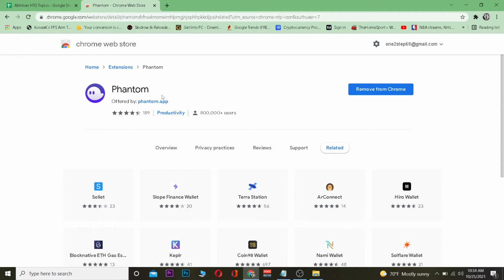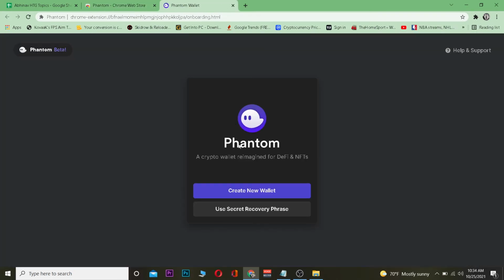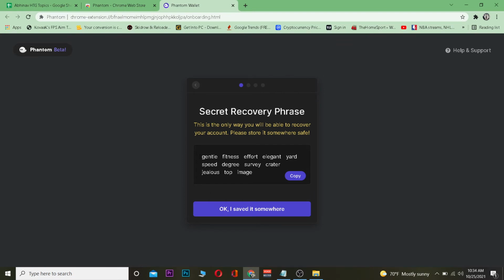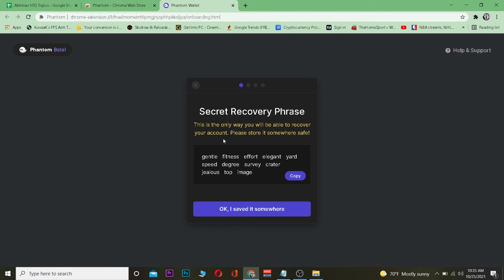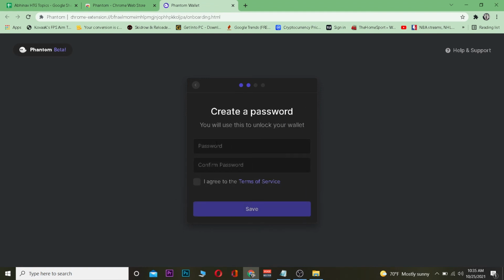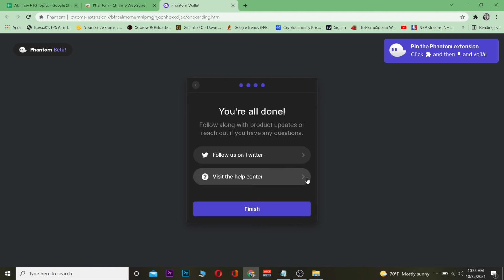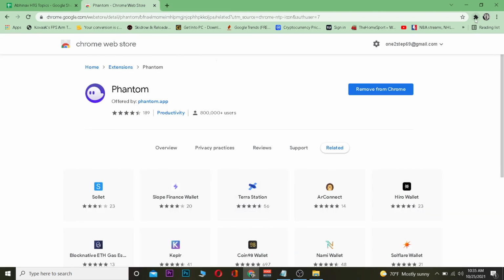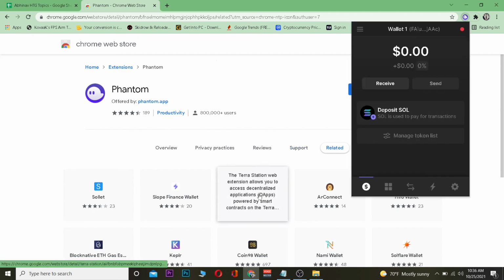How to Download And Create Phantom Wallet Account 2021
In this video I'm going to show you how to create a Phantom Wallet account and start earning interest on your coin holdings.

In today's video I want to walk you through the process of creating a Phantom Wallet account. This service will allow you to earn some passive income while also being able to store your crypto without having any risk from volatility. And it only take about 10 minutes total! So let me get right into it for all of our viewers out there who are interested in learning more about the benefits of using Phantom Wallet.
1. Go to phantom.app
2. Click the "Sign Up" button
3. Fill in your email, password, and security question
4. Verify your account by clicking the link sent to your email.

0:00 - Intro
0:41 - How to Download And Create Phantom Wallet Account
1:58 - Outro